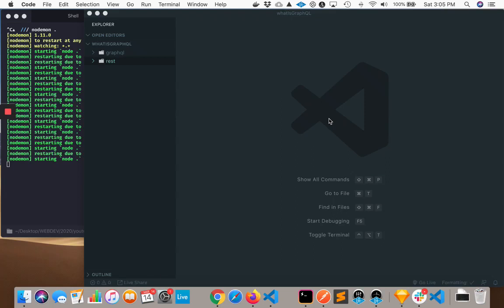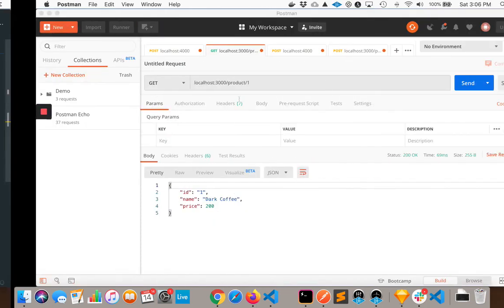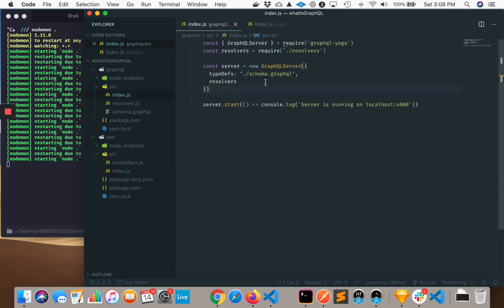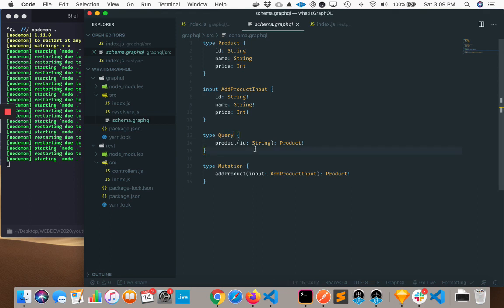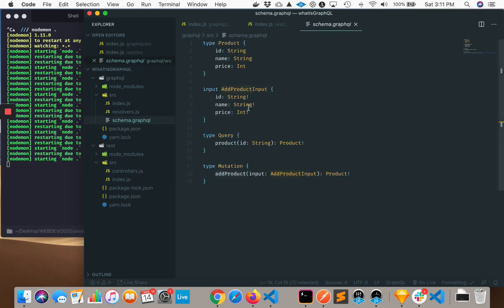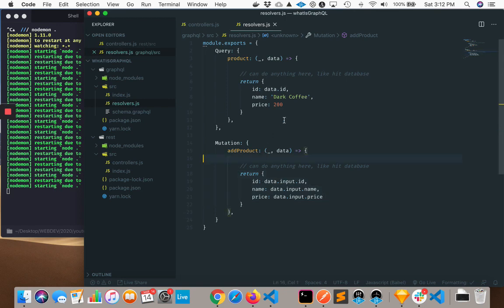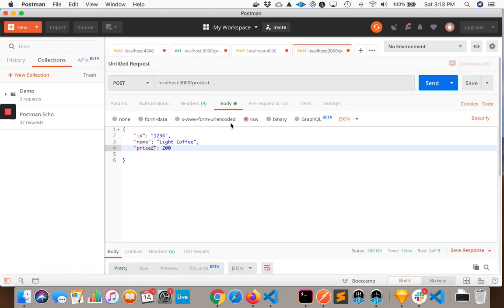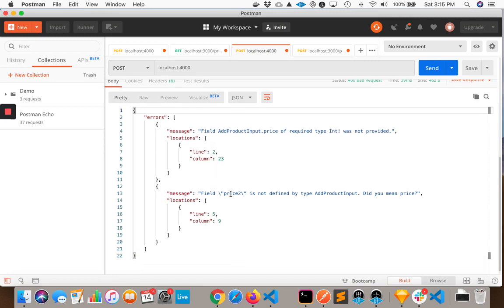Should I use GraphQL or REST?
What are the differences between GraphQL and REST? This video demonstrates how to build the same app using both approaches.